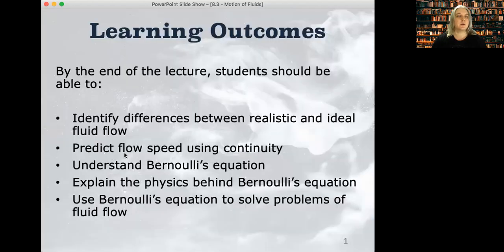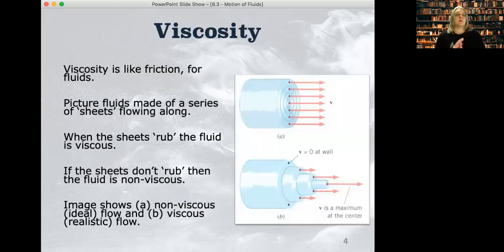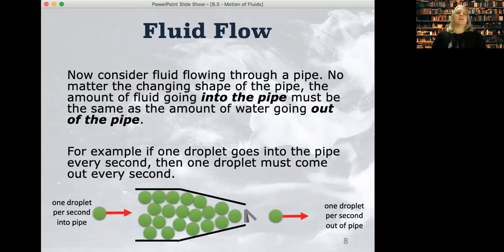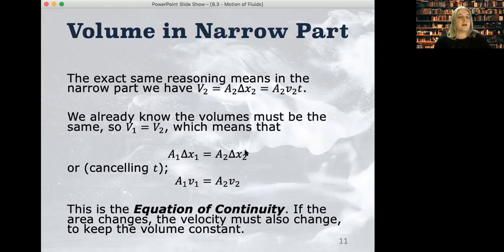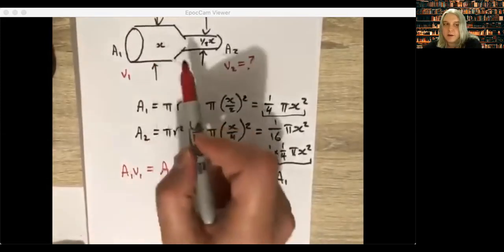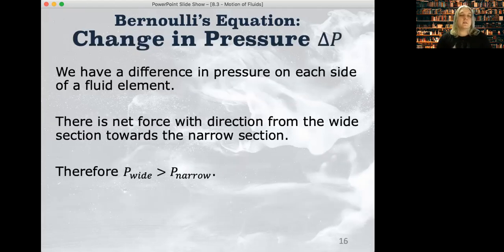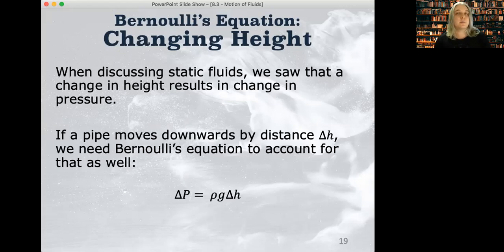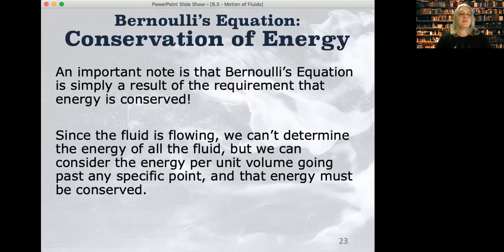124104 - Lecture 8.3 Part I